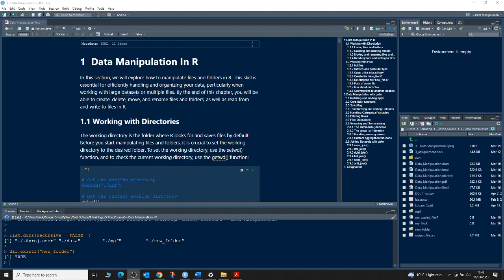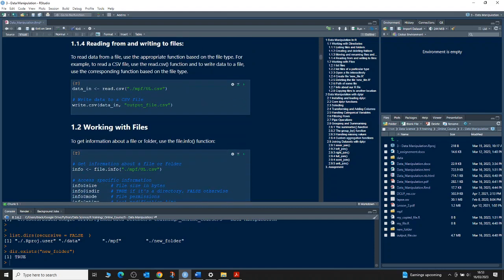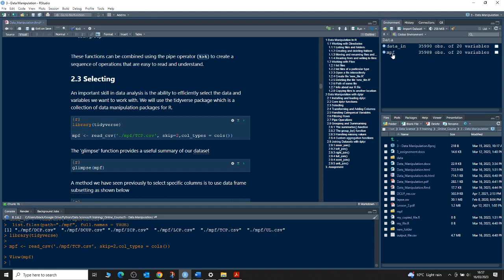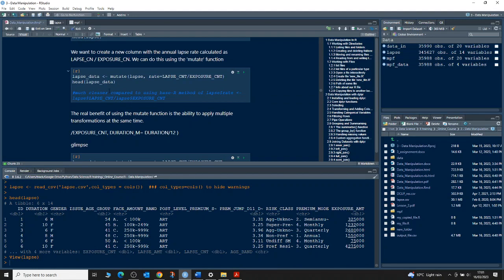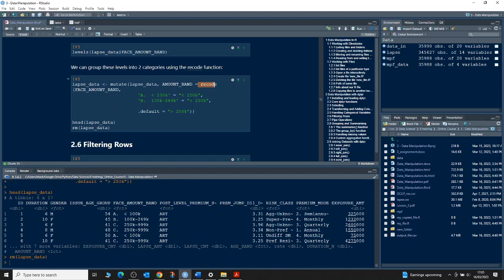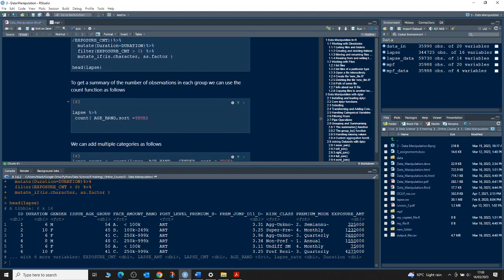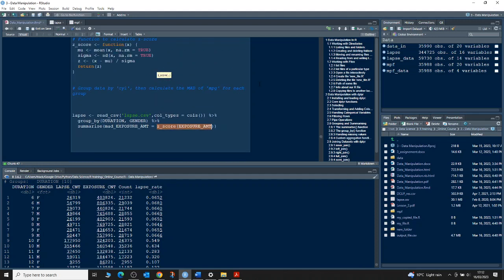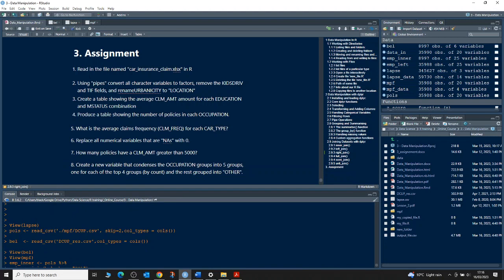R Programming for Actuaries - Data manipulation in R